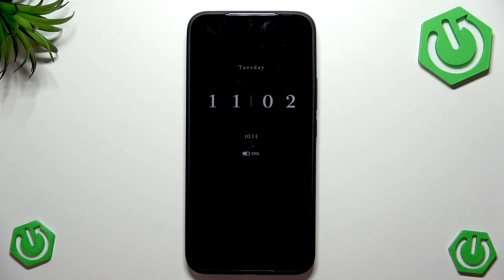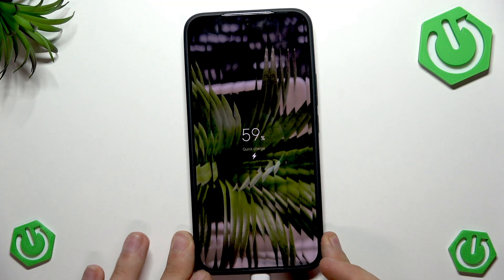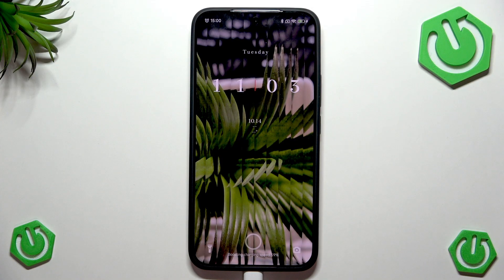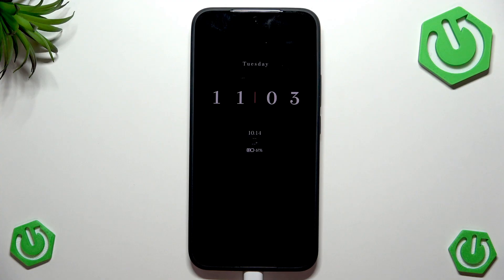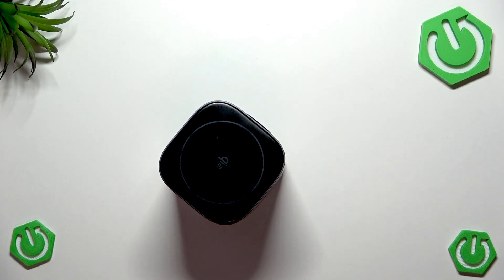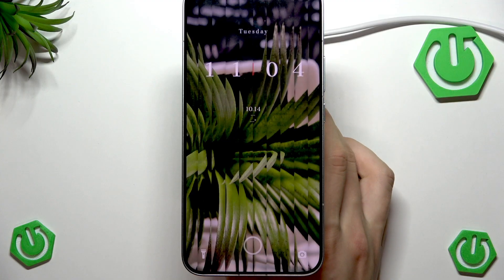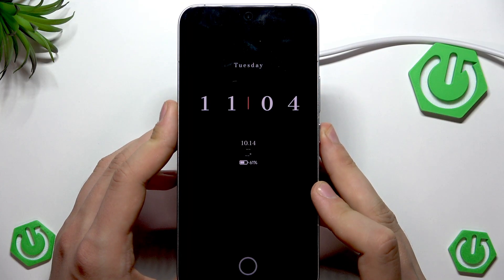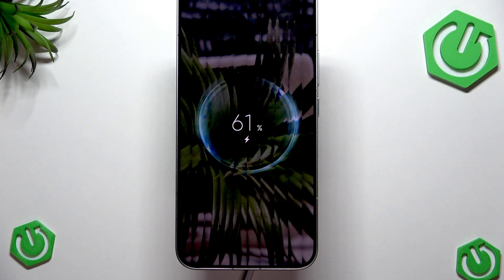90W Wired & 50W Wireless Charging Test – Xiaomi 15T Pro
Curious about how fast the XIAOMI 15T Pro can charge with its 90W wired and 50W wireless charging options? In this video, we test both charging methods on the Xiaomi 15T Pro, showing real charging times and sharing tips for the best results. See how quickly you can power up your device using the original Xiaomi charger and cable, and learn what to expect from wireless charging in real-world conditions. Whether you want to know how long it takes to fully charge your Xiaomi 15T Pro or if wireless charging is as fast as advertised, this video covers everything you need to know about charging speeds, setup, and common issues. Perfect for anyone considering the Xiaomi 15T Pro or looking to get the most out of their phone's fast charging features.

How to use 90W wired charging on XIAOMI 15T Pro?
How to charge XIAOMI 15T Pro with 50W wireless charging?
How long does it take to fully charge XIAOMI 15T Pro with fast charging?

0:00 Introduction to XIAOMI 15T Pro charging test
0:10 Starting 90W wired charging test
0:28 Required charger and cable for fast charging
0:43 Observing wired charging speed and results
1:02 Real-life charging time estimates (wired)
1:32 Switching to 50W wireless charging
1:51 Setting up wireless charger and phone placement
2:37 Wireless charging speed and alignment tips
3:09 Real-world wireless charging times and user tips
3:43 Final thoughts and summary